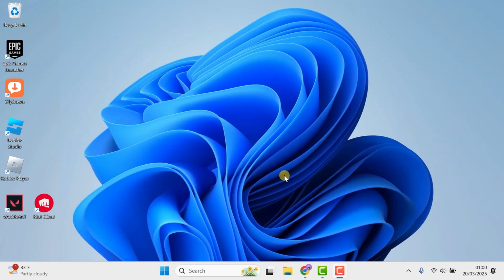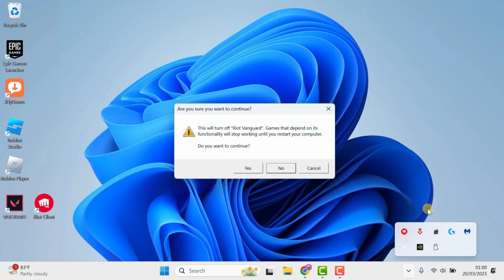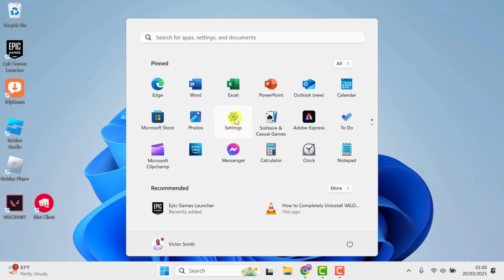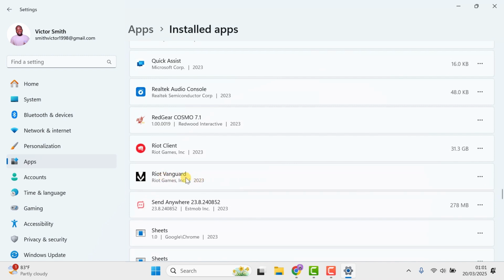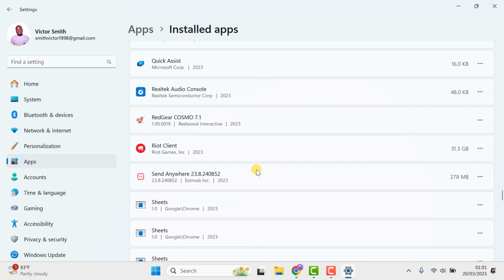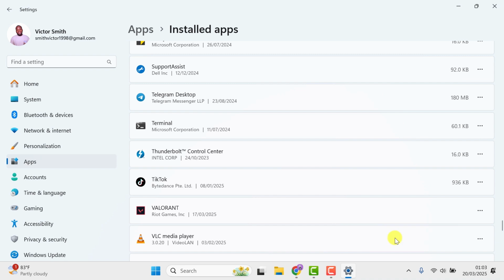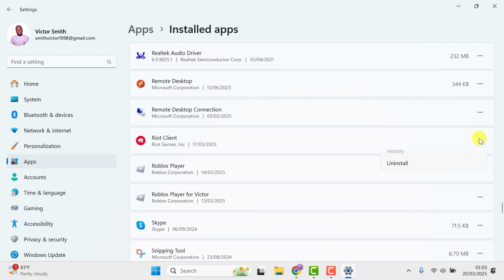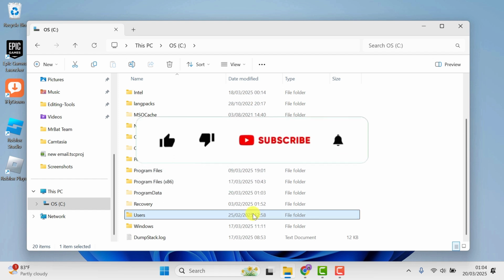How to Unistall Valorant on Windows 11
🗑️ *How to Uninstall Valorant on Windows 11 (PC & Laptop) – Step-by-Step Guide!* 🎮

Want to *remove Valorant from your PC or laptop*? In this tutorial, I’ll show you *how to completely uninstall Valorant* from Windows 11, including the Riot Client and Vanguard Anti-Cheat to free up space and avoid errors.

✅ How to *uninstall Valorant properly*
✅ How to *remove Riot Vanguard (Anti-Cheat)*
✅ How to *delete leftover Valorant files*
✅ Fixing *Valorant won’t uninstall issues*